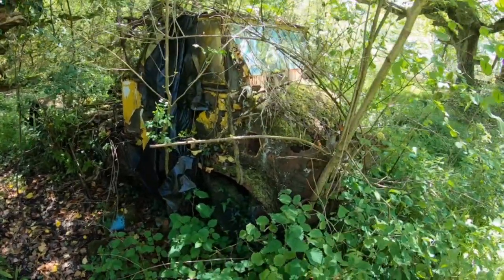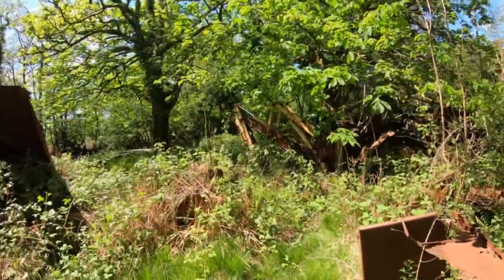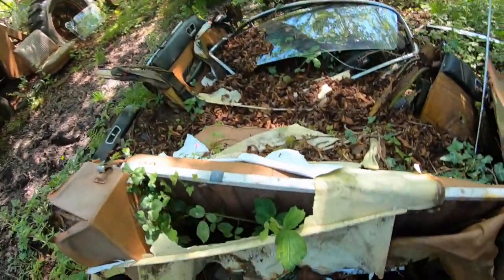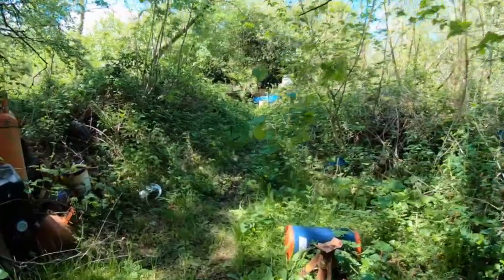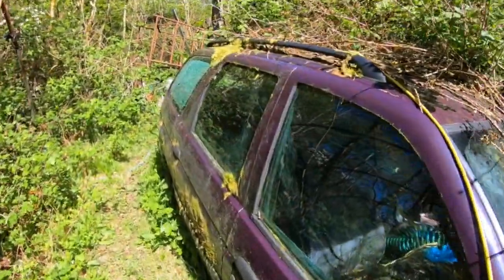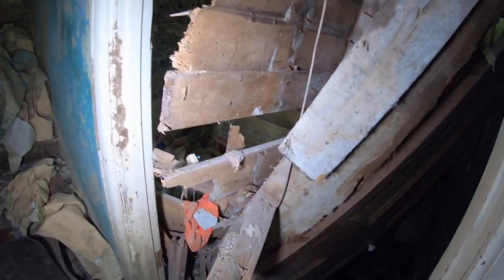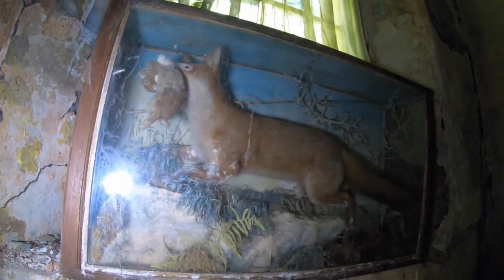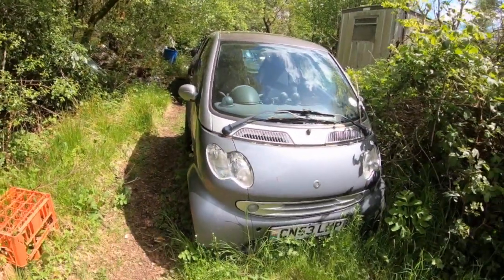ABANDONED CLASSIC CAR GRAVEYARD WITH ABANDONED MANOR HOUSE - MERCEDES UNIMOG, MK1 FORD TRANSIT ETC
Ok here's a pretty special one for me given by my good buddy Wayne. Anybody knows me, knows how much I love the vehicle graveyards and this place does not disappoint, so much so I even forgot to film the start of my video haha.

Join me as I walk through the hoarders house and vehicles left on the large grounds. There are also so many cars etc in the trees that you can't even get near... So I'll be returning at winter.

Let me know what you think guys,

Please consider supporting my adventures by donating